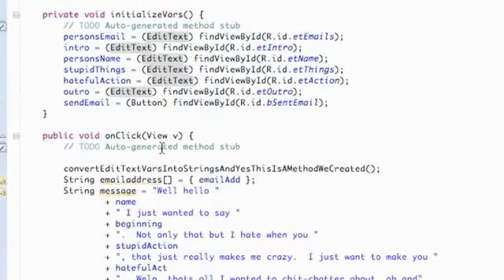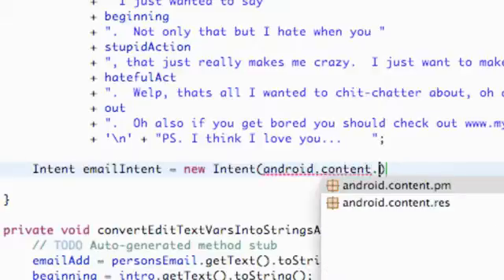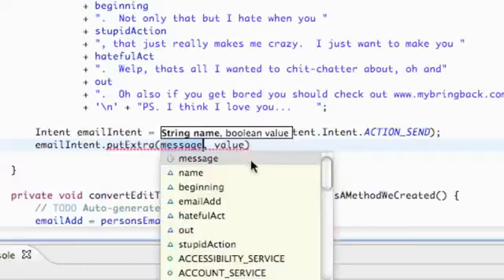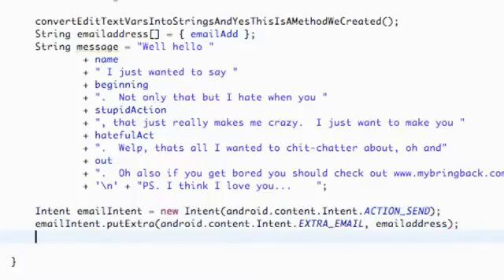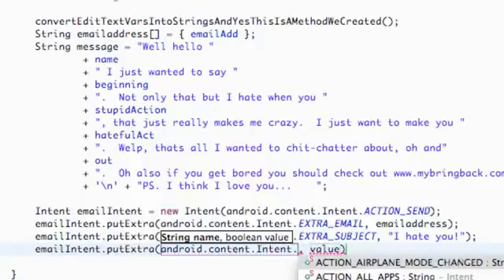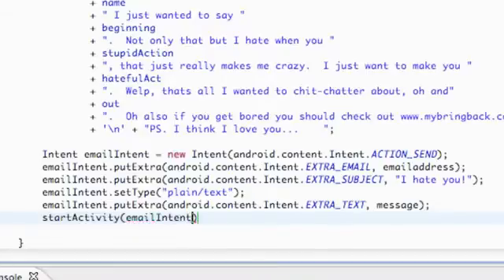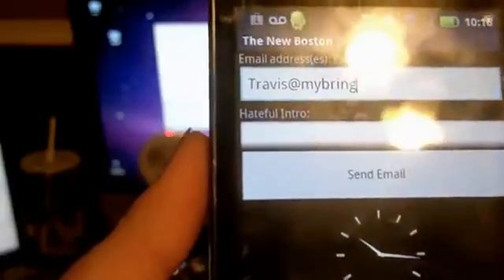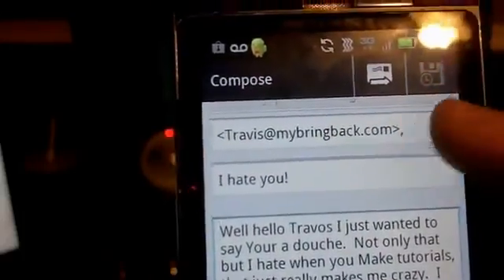Android Application Development Tutorial 37 PutExtra method for an Email Intent YouTube